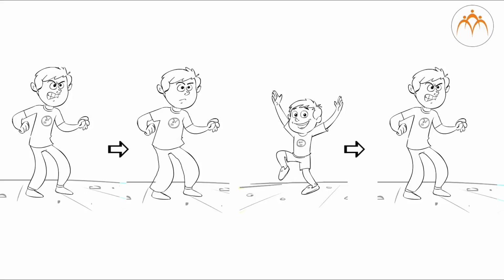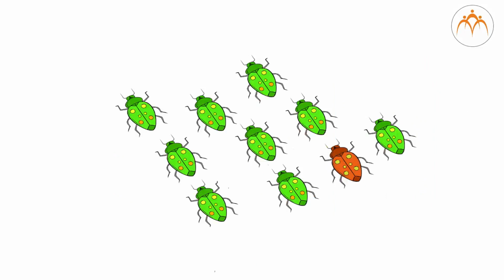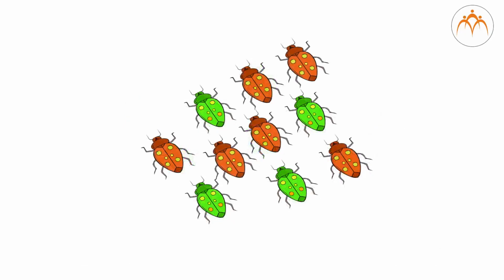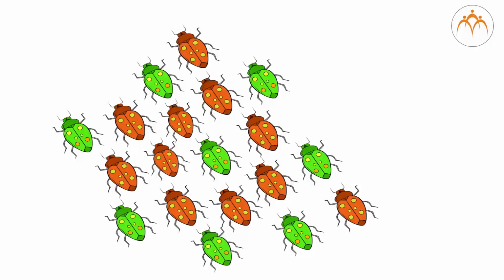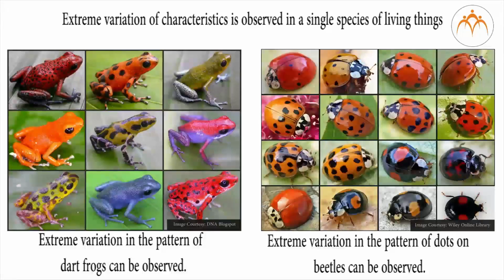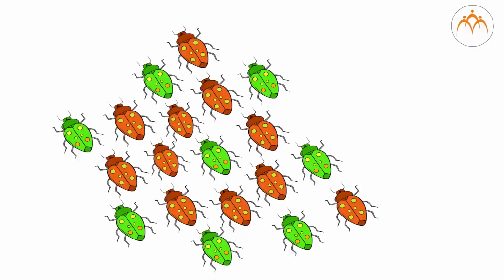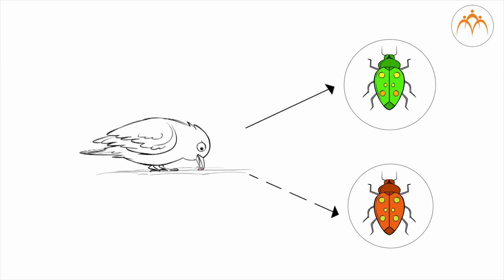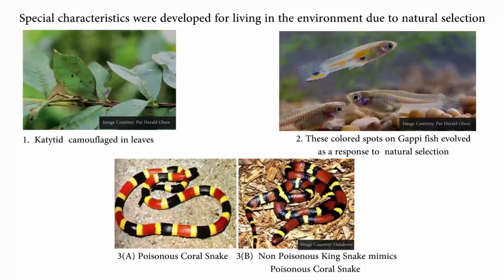Heridity and the evolution how evolution changes?